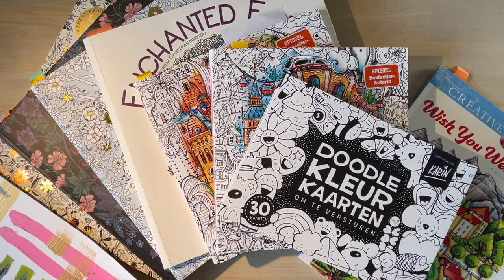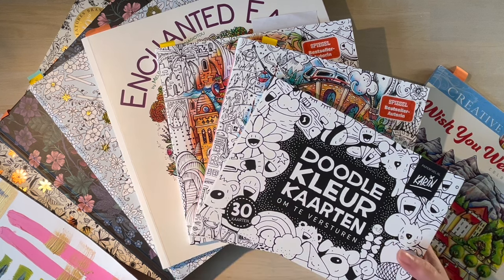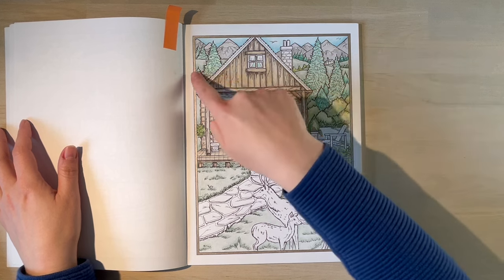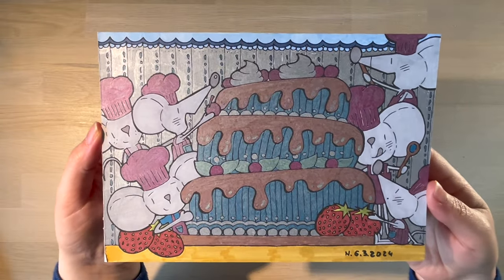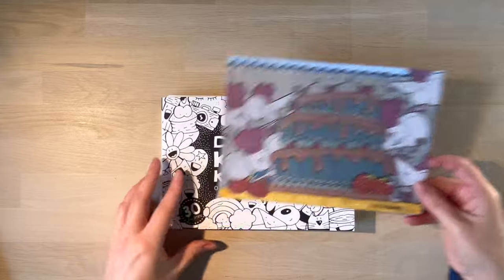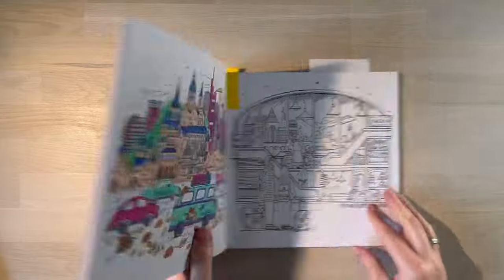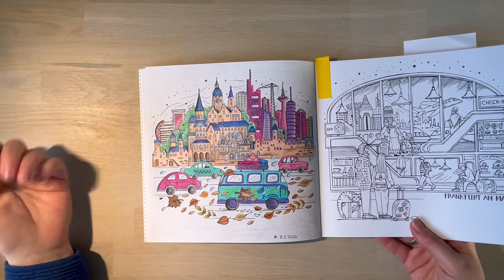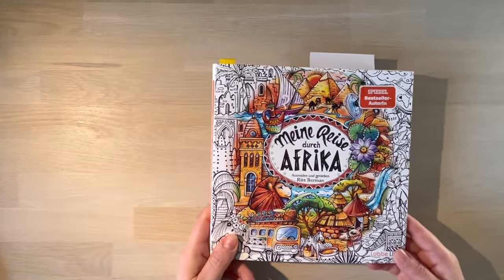Completed pages March 2024 | Adult Colouring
Welcome to Colour and the city!

In this video, I share with you the pages I completed in the month of March 2024, plus a little surprise at the end.

Enjoy and happy colouring!

N.

Are you interested in a buddy colour? Leave me a comment or reach out on Instagram

When I was in secondary school, the subject I got consistently low grades in was art class.

I made it mean I was not good enough: I lacked talent and I'd better look for something else to do with my life because painting was not going to be it for me.

Decades later, after taking a completely different career path, I am giving myself the chance to learn art again. Colouring, drawing, painting, sketching and illustrating. I’m trying them all.

0 expectations.

100% fun.

What and who are these videos for?

They are also exclusively made for adults.